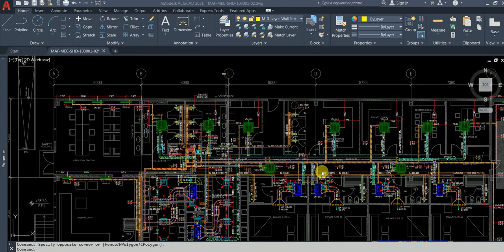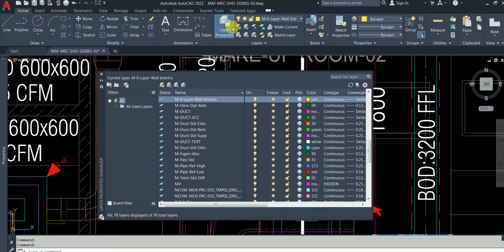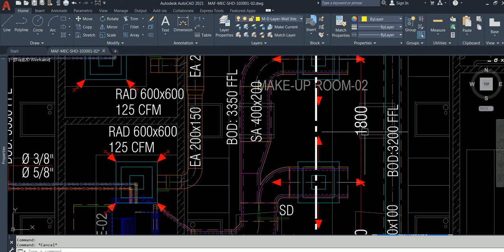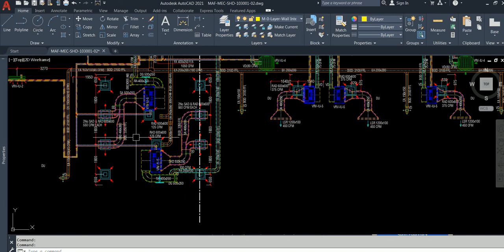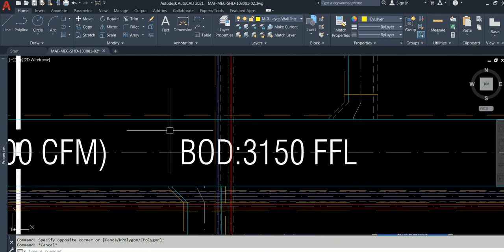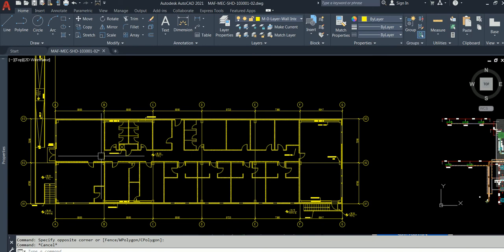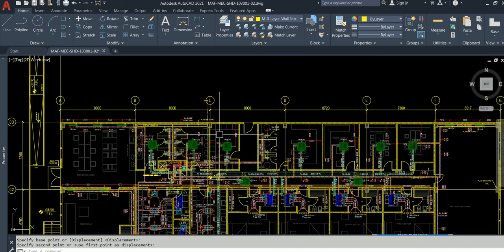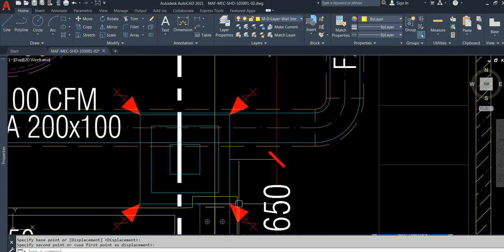Complete HVAC DUCT System Project ( for complete beginners)- in AUTOCAD - Part 2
In these series of Classes, we will remodel the complete HVAC Duct system in AutoCAD .

This course is aimed at complete beginners who have never used AutOCAD before and want to increase their career options by learning AutoCAD.

The ideal students for this course are the mechanical engineers, electrical engineers, BIM engineers, BIM drafters.